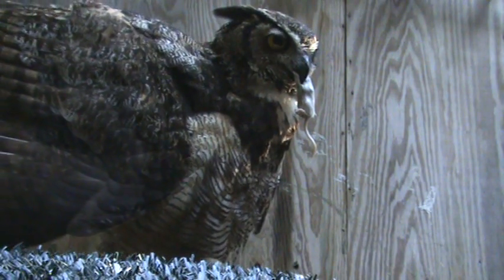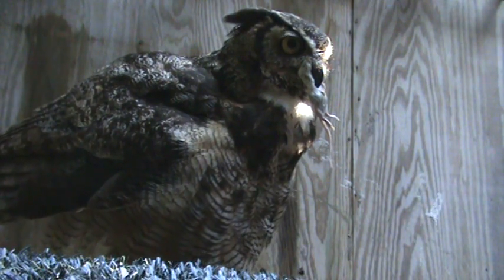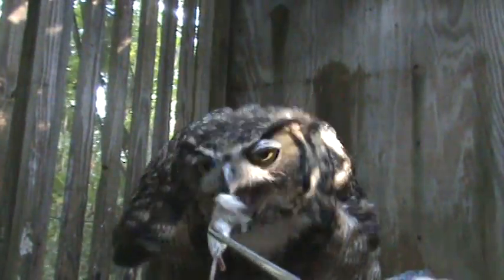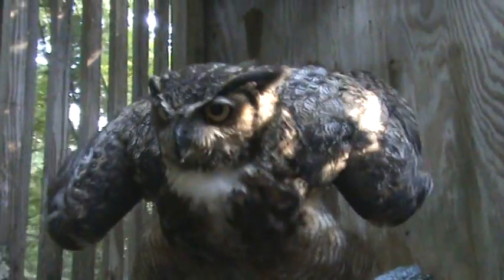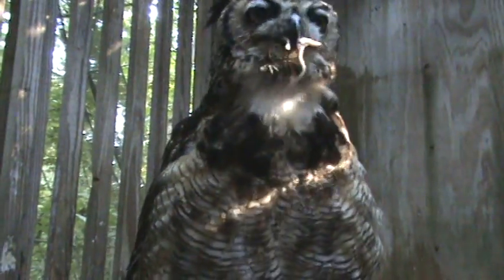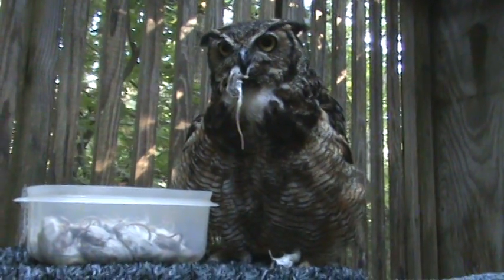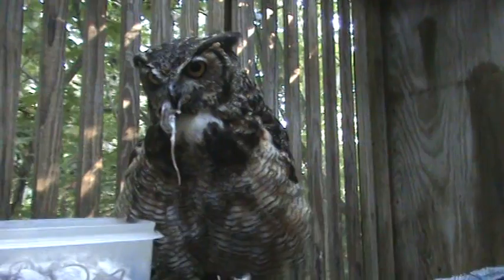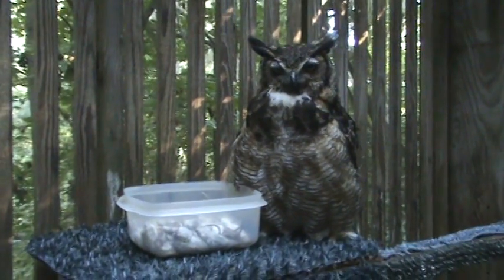Owl - Monteen McCord shows Great horned owl Francis091311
- Hawk, Owl and Eagle expert Monteen McCord teaches about birds of prey. Visit website for more FREE Information and FREE Videos. Book Monteen to bring her incredible LIVE SHOW to your school, civic organization, nature center, etc.
It is AMAZING!  Also, if you would like to become a supporter, you may make a donation at the website. It is a tax deduction (501C3) and it would be much appreciated (It takes much work and dedication to care for these incredible birds).